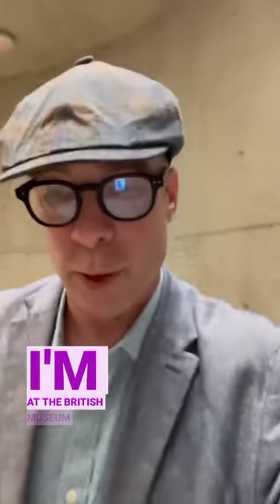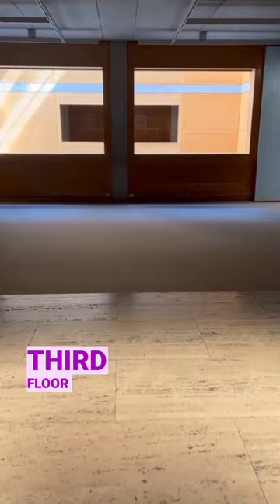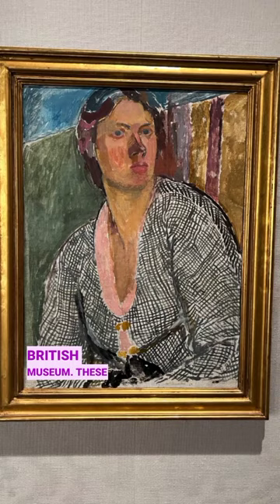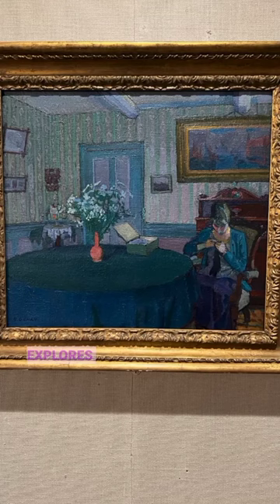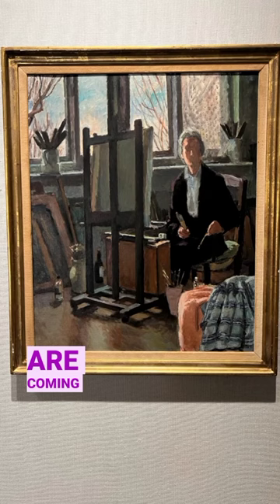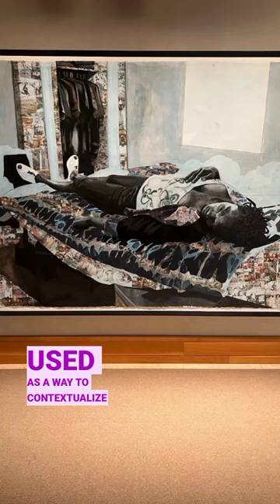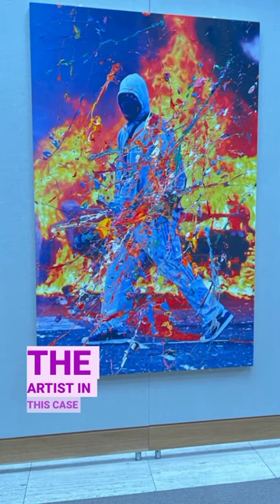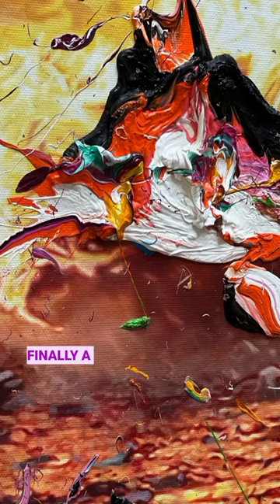60 sec Tour Marc Quinn🌟 exhibition🤠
Yale Center for British Art / Marc Quinn: History Painting